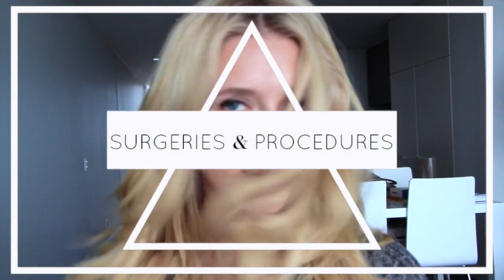MY SURGERIES AND COSMETIC PROCEDURES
Hello Kittens,

This video contains all the truths about my surgeries and procedures that I get done or have ever gotten done. From lip fillers, to my real hair colour to my nails and eyelashes! Hope you find it useful and enjoy it.

Margarita xxx

Remington Schulz  (hair using Great Lengths extensions)
EDWARDS & CO
Kippax Street
Sydney

THE PARLOUR ROOM (nails & tan)
Clovelly
Sydney